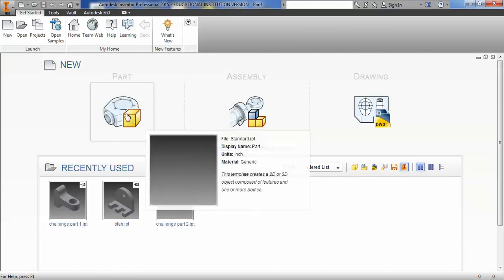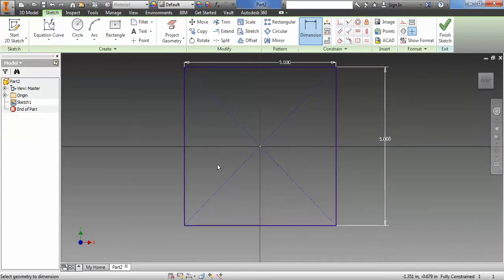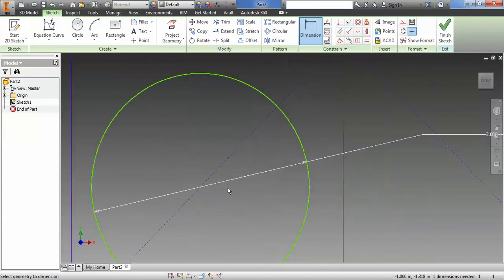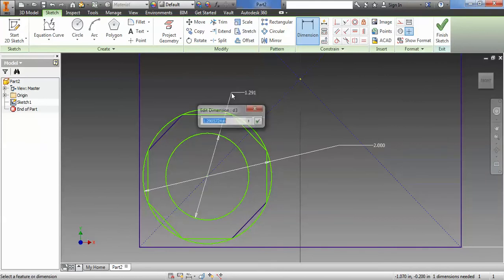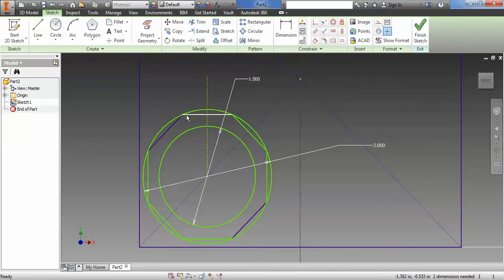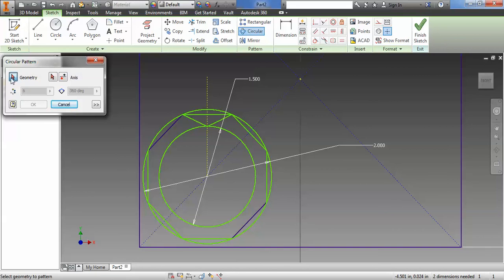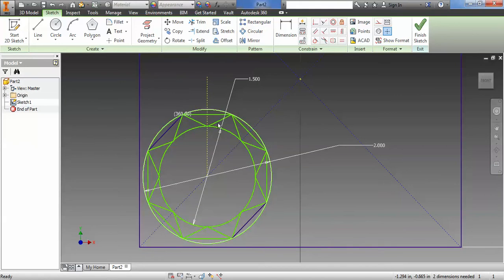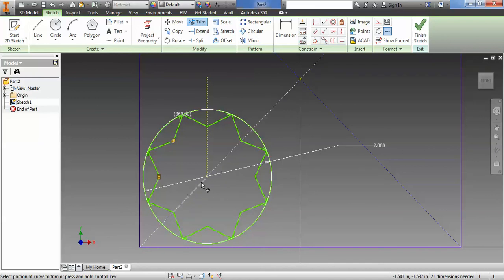Star Shape Passenger Piece